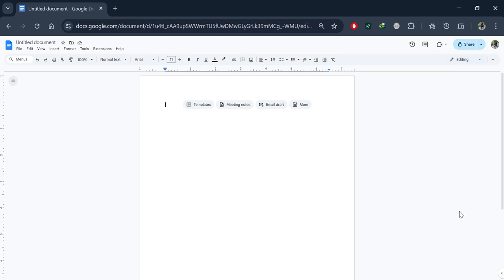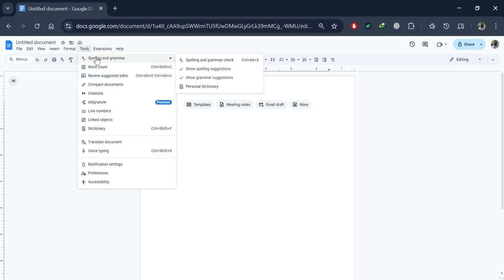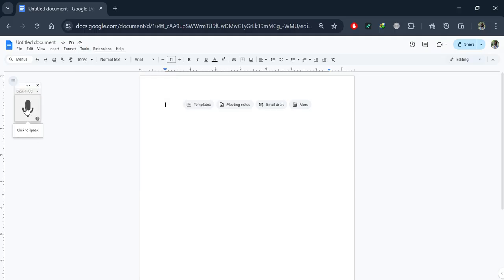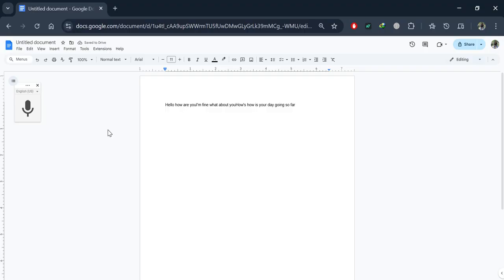How to Use Google Docs Voice Typing to Convert Speech to Text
Learn how to use Google Docs’ voice typing to convert speech into text quickly and accurately. Perfect for writers, students, and content creators.